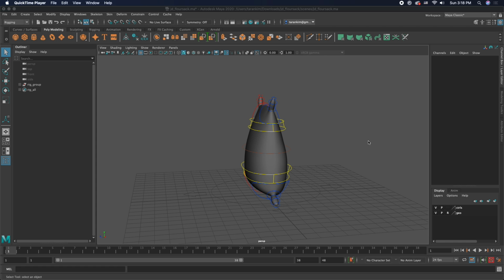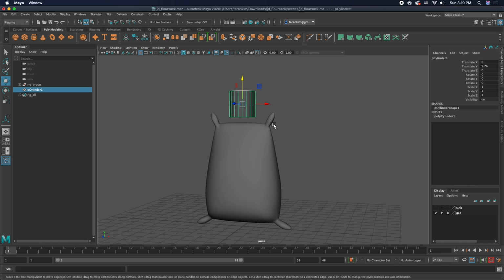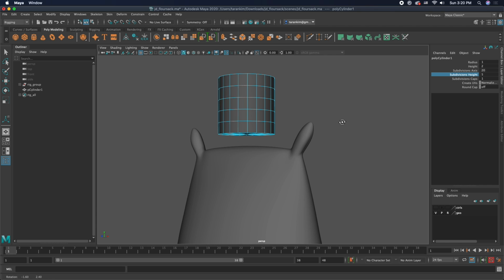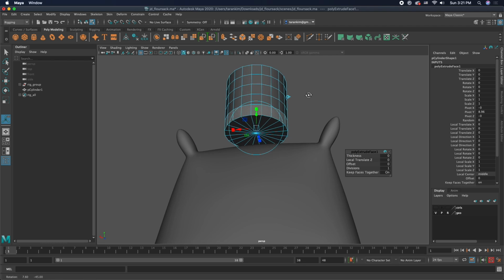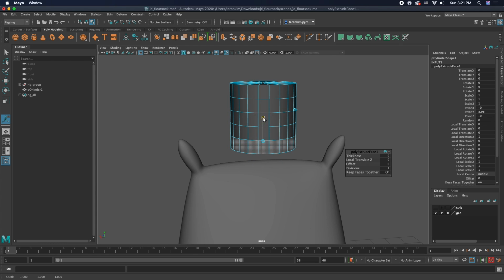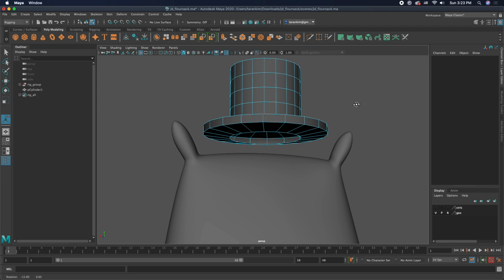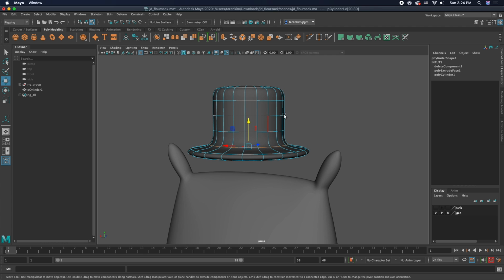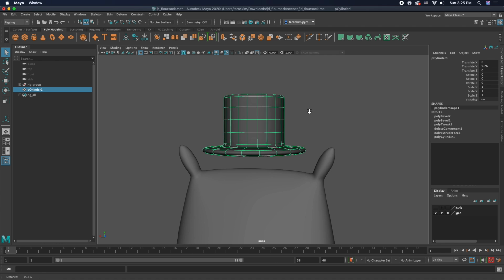A Simple Hat Modeling for the Project 4, Animating a Flour Sack